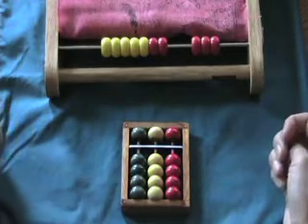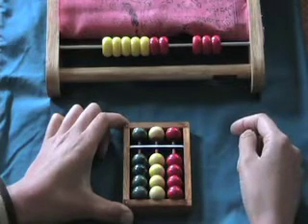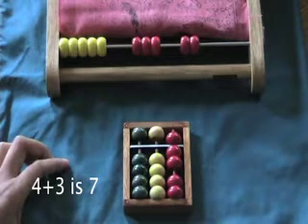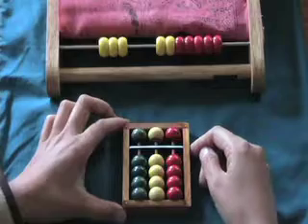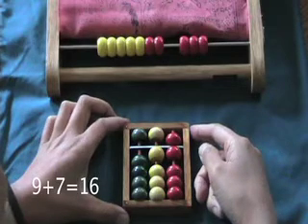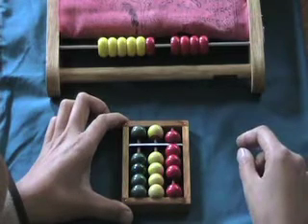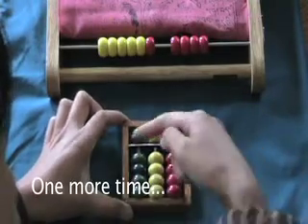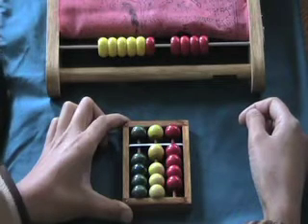Soroban Tutorial #6, Addition with the Ten Bead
Addition with the Ten Bead.
Third is a series of tutorials for parents and teachers
of children.